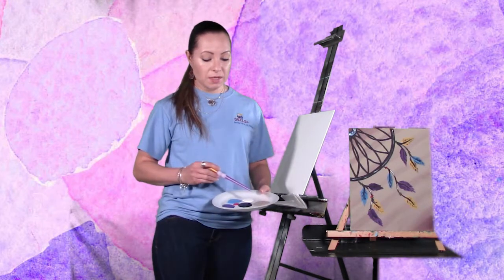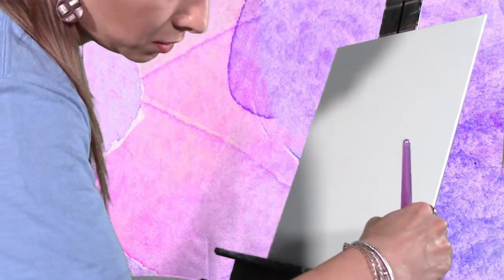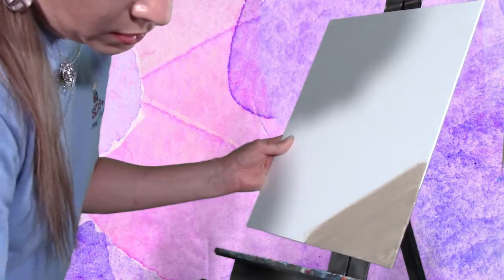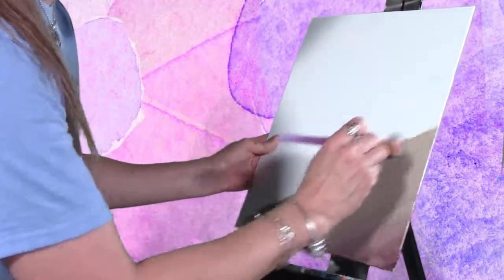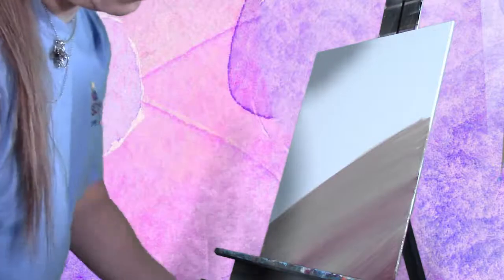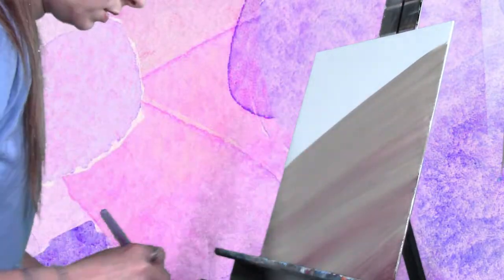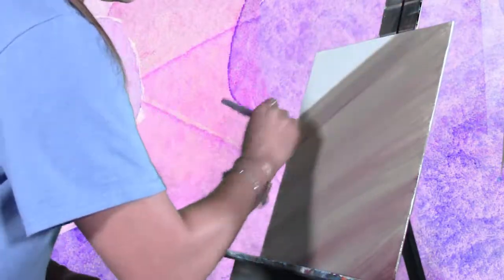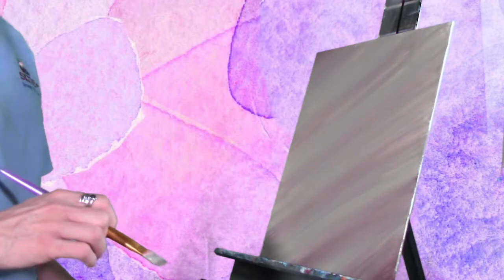Summer SKILS+ Dream Catcher pt 1